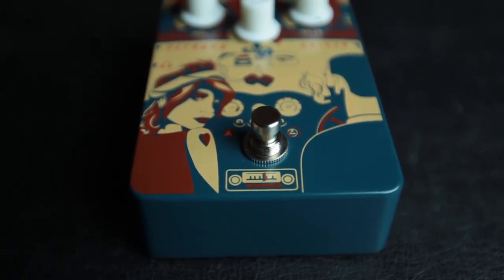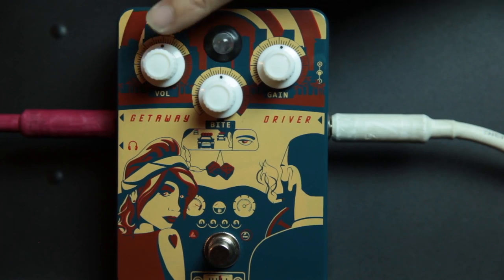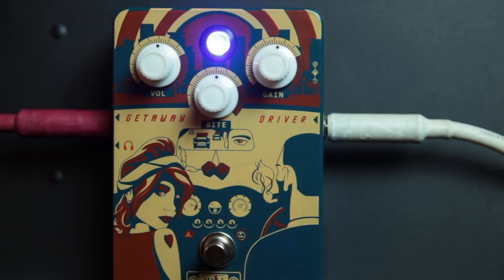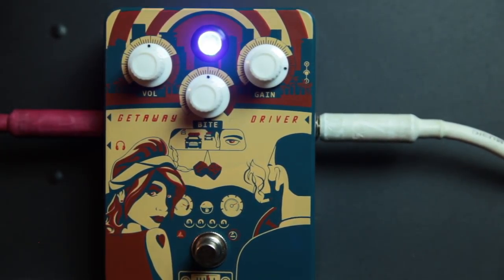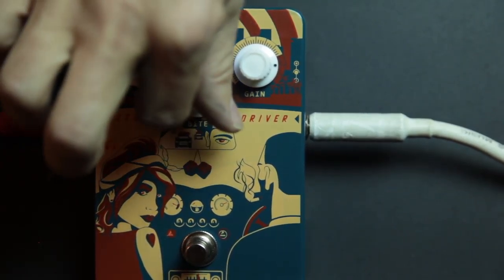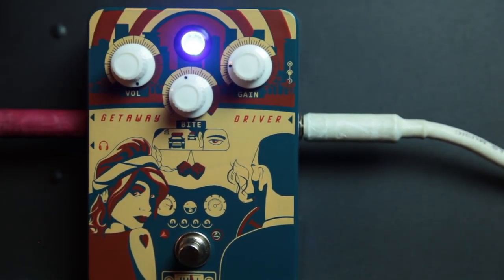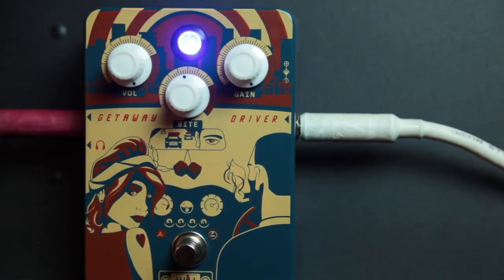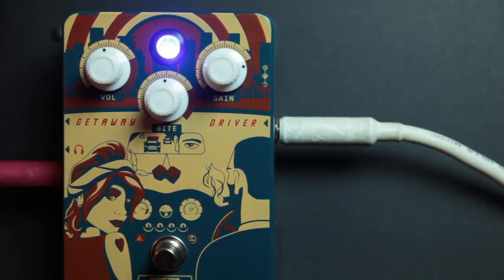Orange Amps Getaway Driver Overdrive Pedal Demo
Orange Amps new Getaway Driver Overdrive Pedal packs a fuzzy punch.